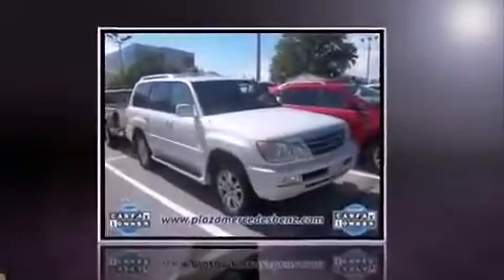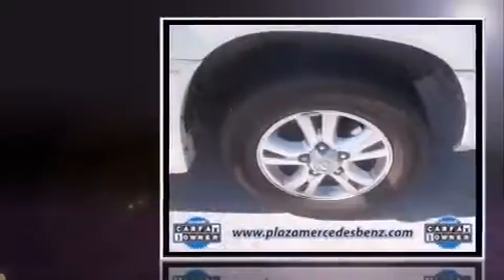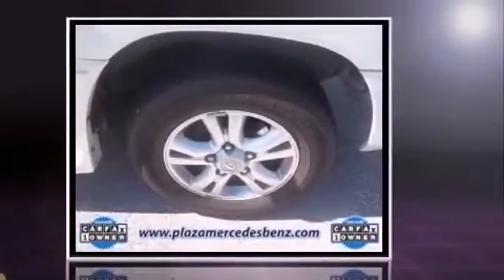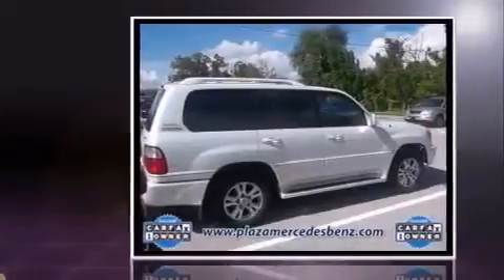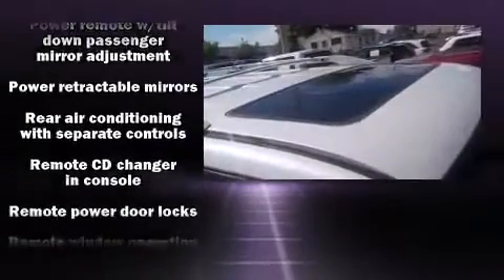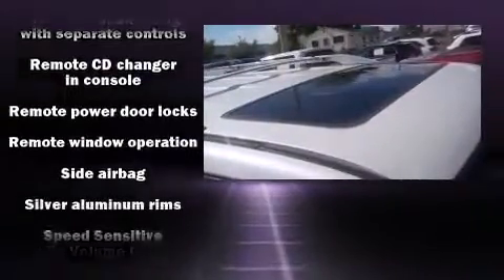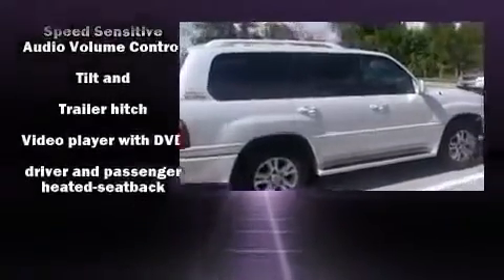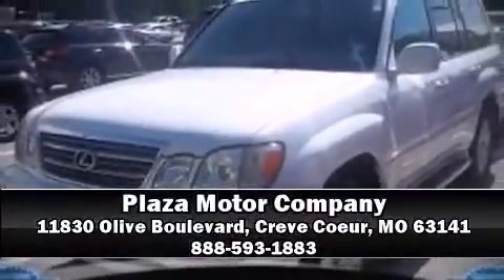2004 Lexus LX470 Base in Creve Coeur, MO 63141 360p